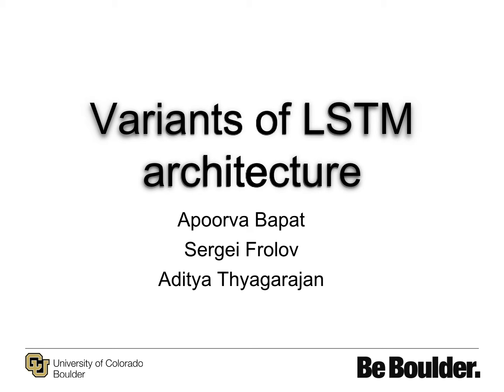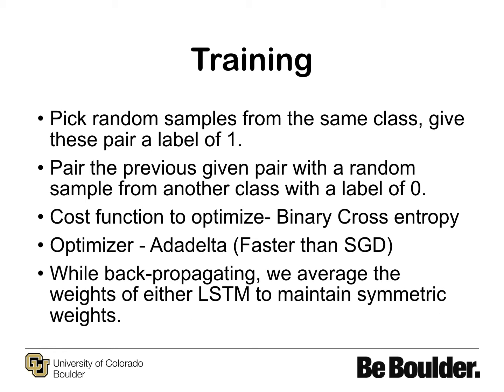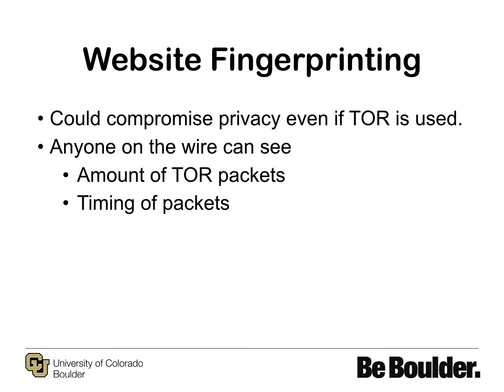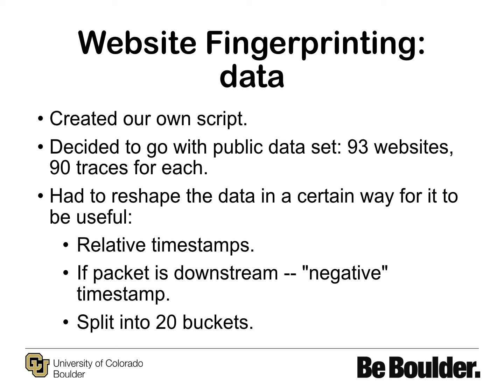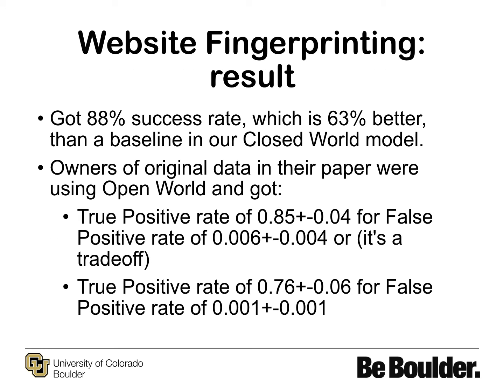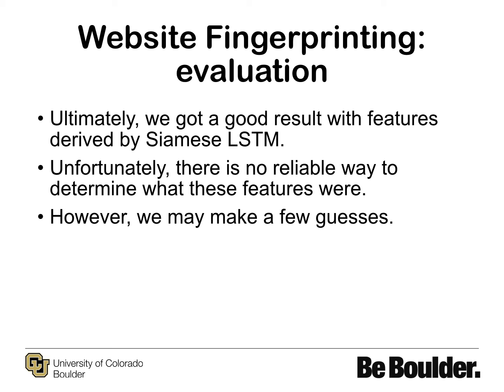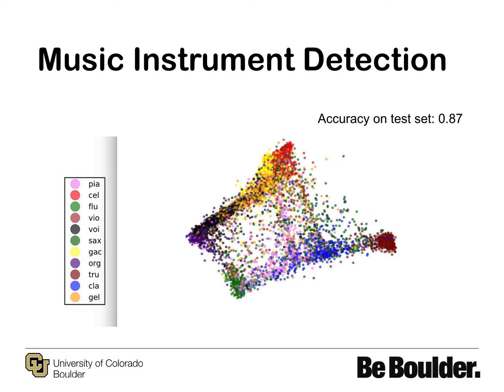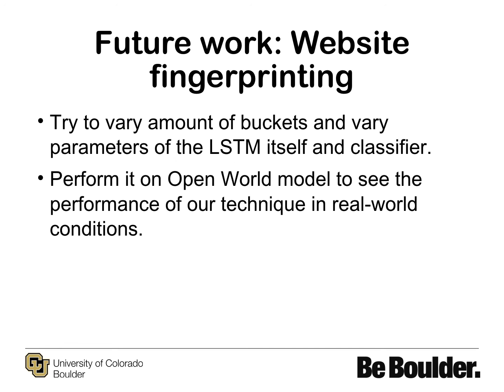Tracking Tor using Siamese LSTM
We present a  Siamese LSTM to track anonymous browsers (Tor),
and classify musical instruments.